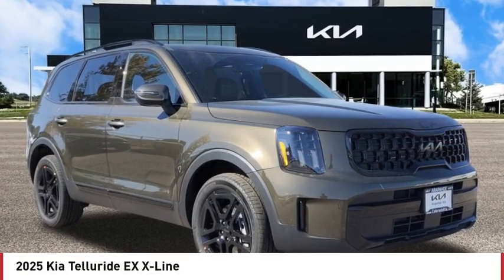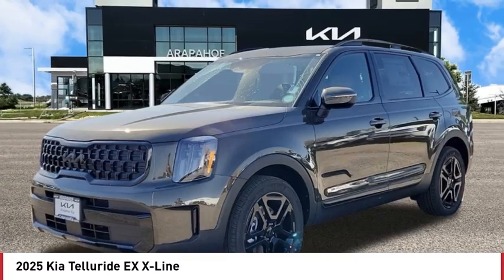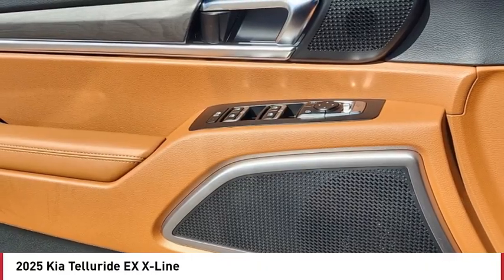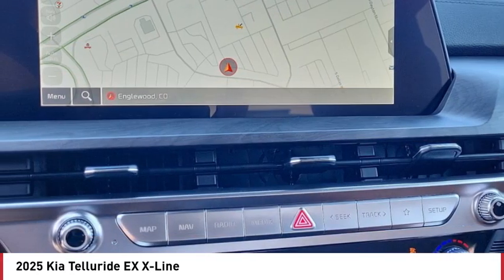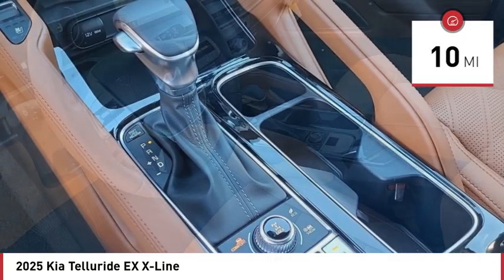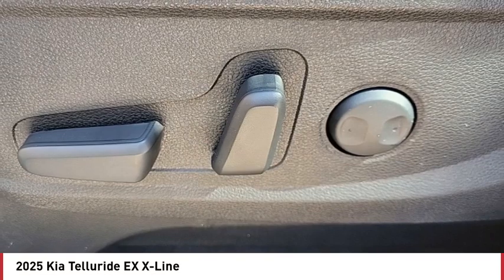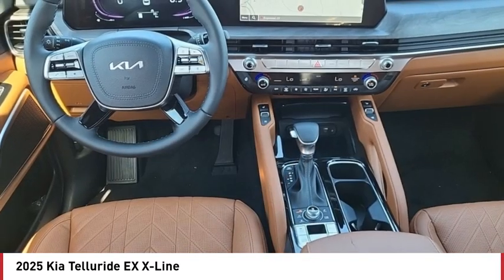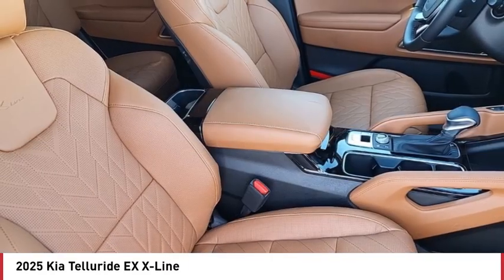2025 Kia Telluride Greenwood Village CO S5545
Arapahoe Kia
9400 E Arapaphoe Rd

Moss Recent Arrival! 2025 Kia Telluride EX X-Line AWD 8-Speed Automatic4D Sport Utility 3.8L V6 DOHC